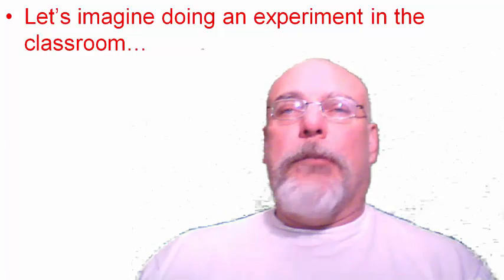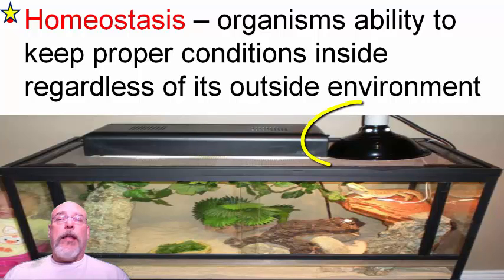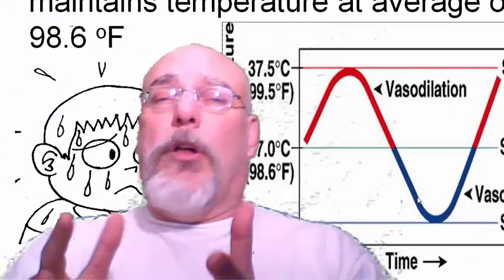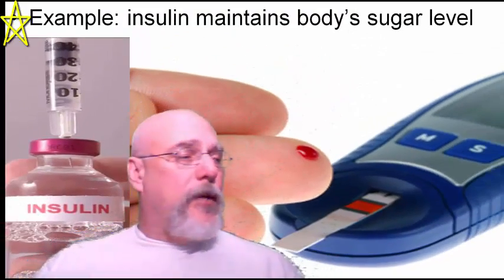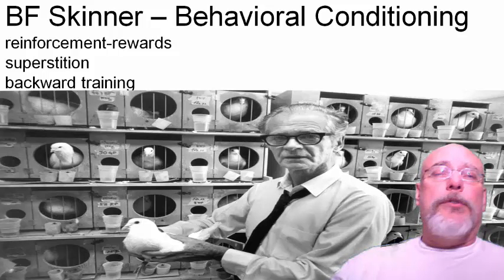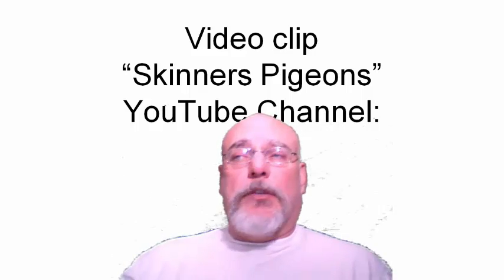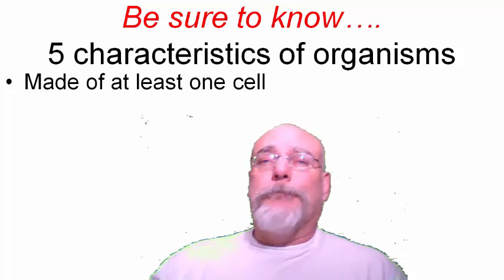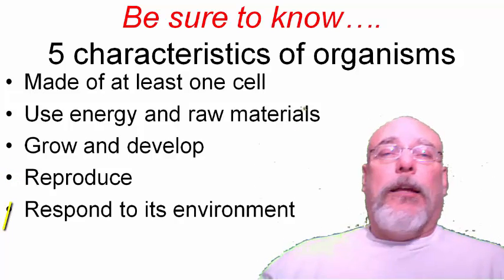homeostasis: 7th grade lecture on "What are the characteristics of living things"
7th grade lecture:
What are the characteristics of living things? Homeostasis is one. Find out more about homeostasis here!